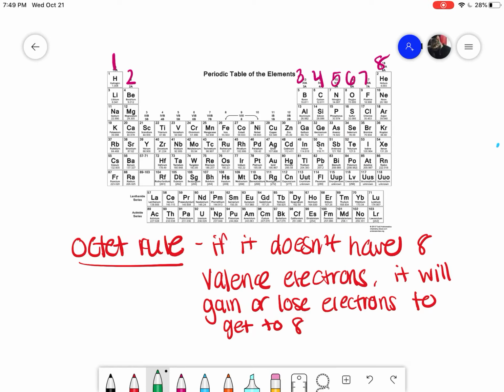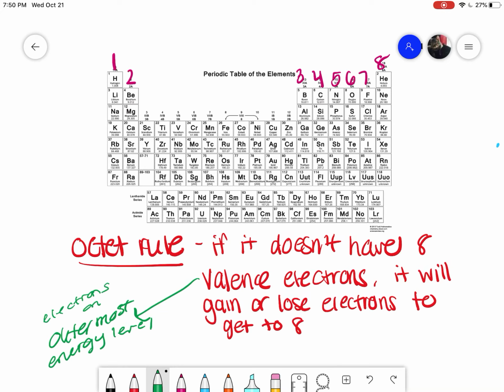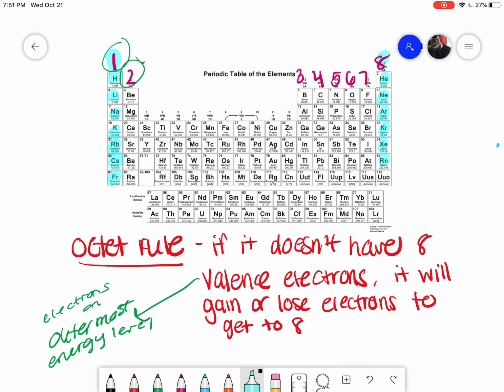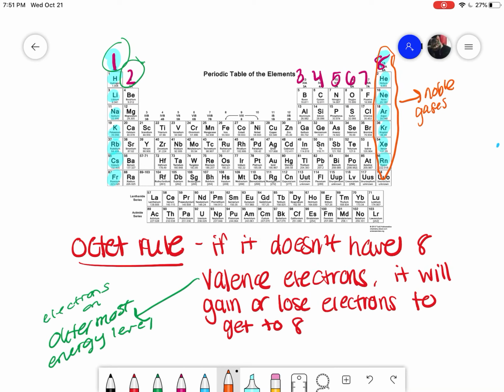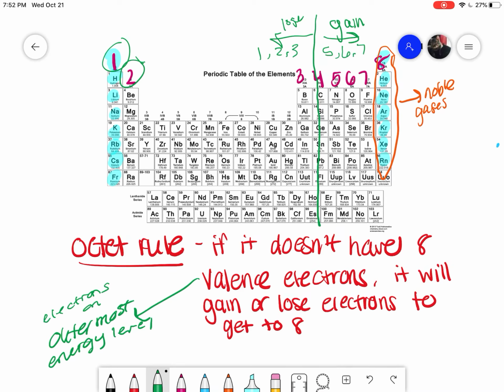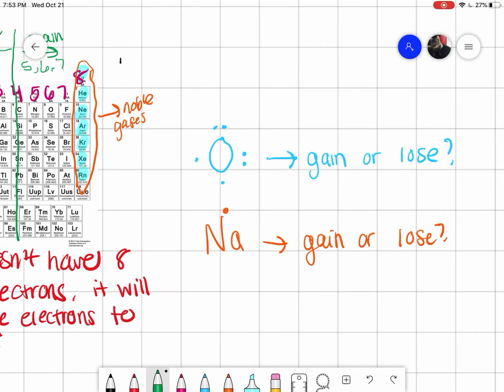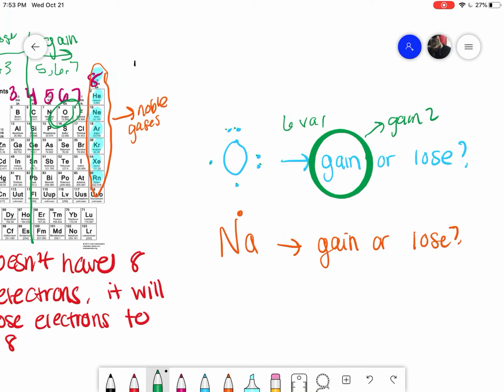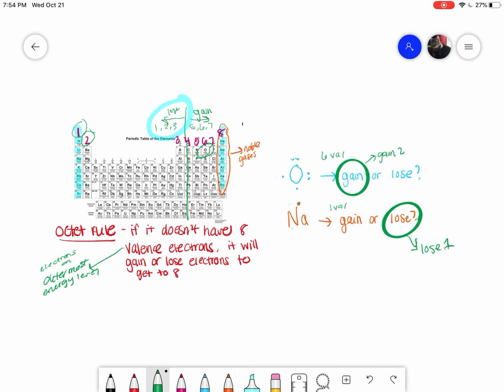Octet Rule + Examples